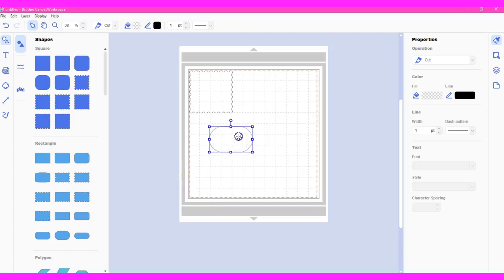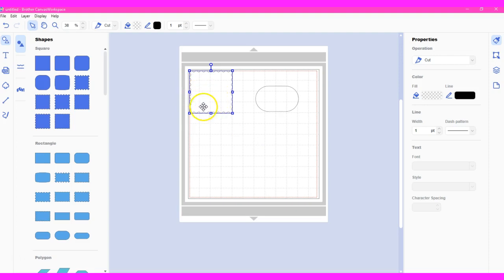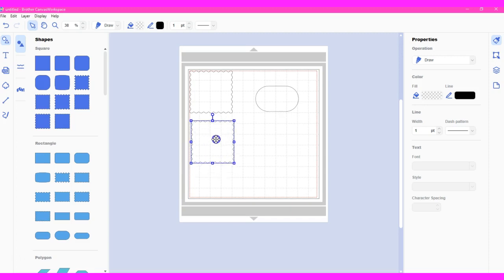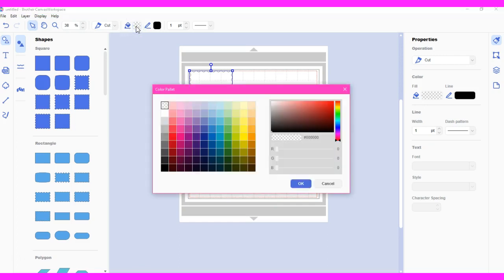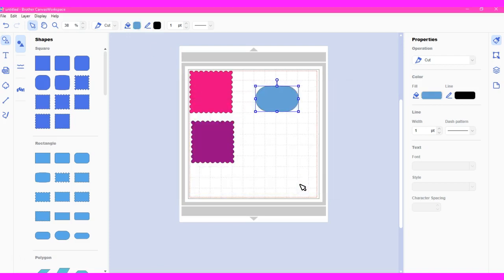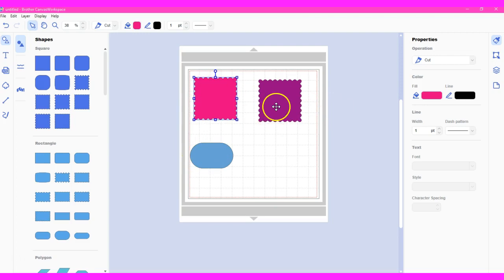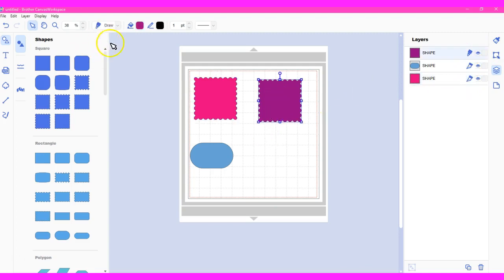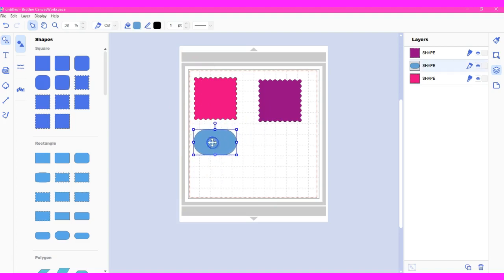Setting Cut Draw in Canvas Workspace OFFLINE and using COLOR Fill ScanNCut Jen Blausey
This video is a quick how to set files, and how to dbl check quickly, what image is what. I also quickly cover the benefits of using COLOR when you are starting out, making files. If you need help, PLEASE find me here, and for any questions too. THANK YOU